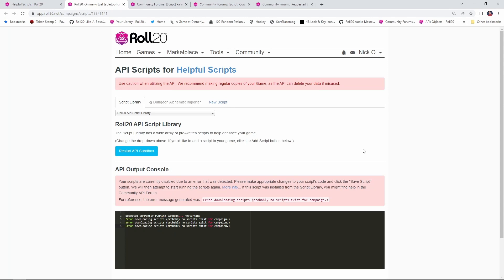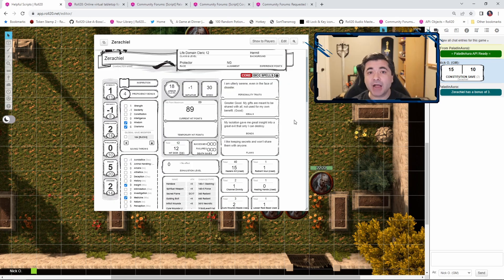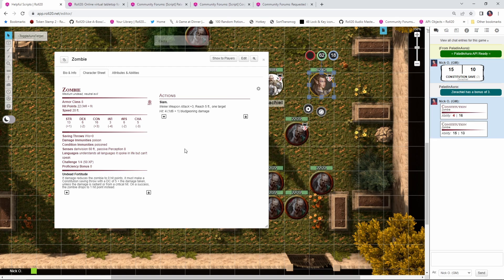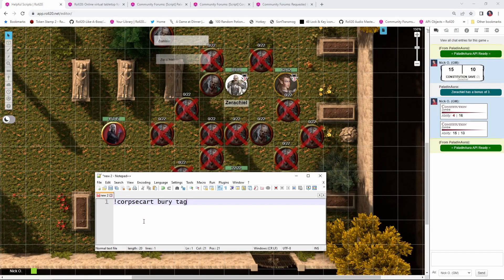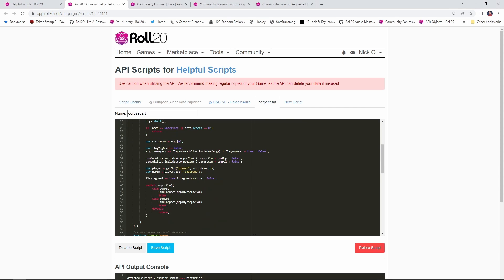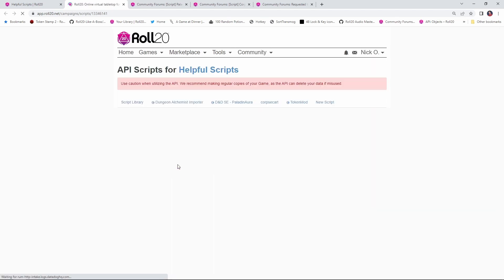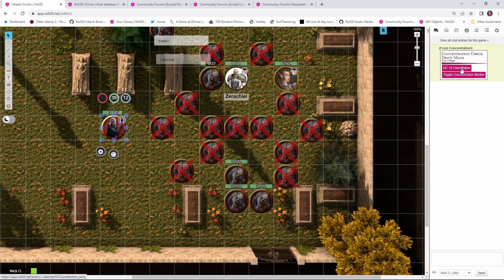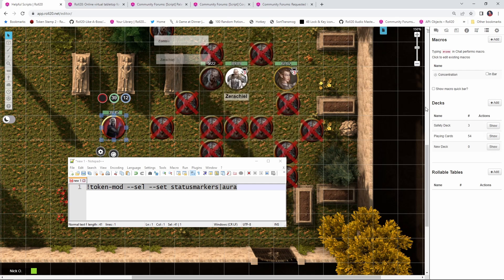Auras, Concentration, & Corpse Removal in Roll20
This video showcases 3 API scripts that allow you to handle concentration on spells, paladin auras, and removing corpses from the battlefield. Note that a Pro account is required in order to use these.

!corpsecart bury tag

The line to modify:
var mapID = Campaign().get("playerpageid");

Macro to toggle Concentration on:
!token-mod --sel --set statusmarkers|aura